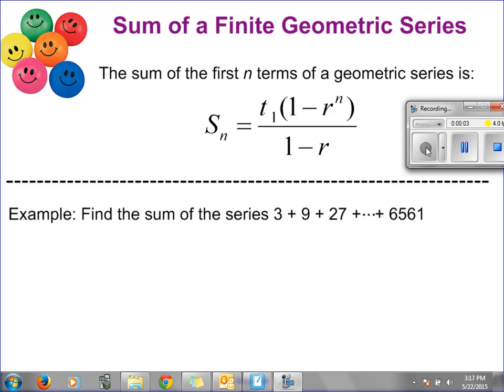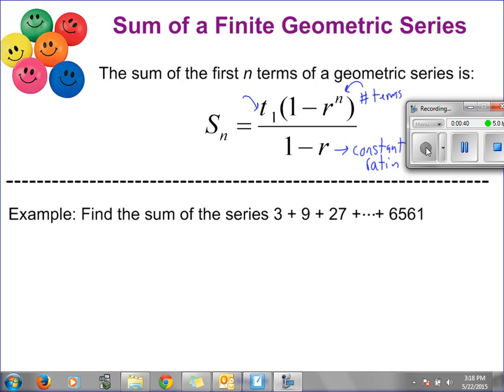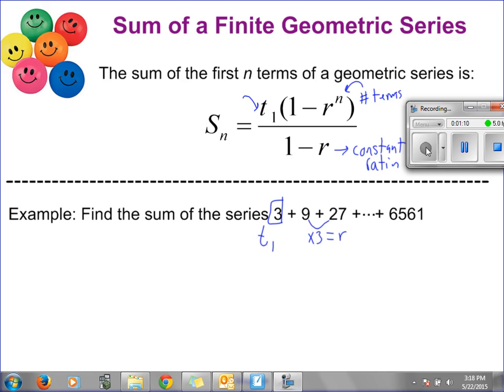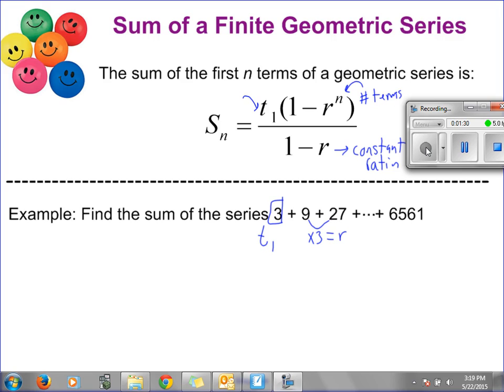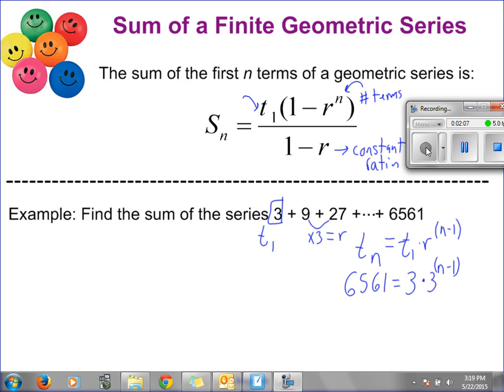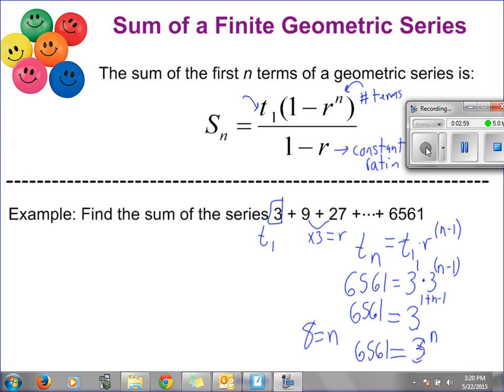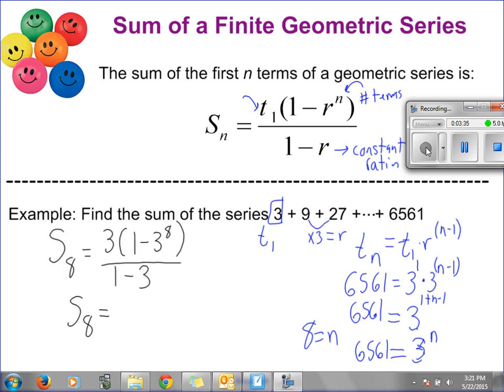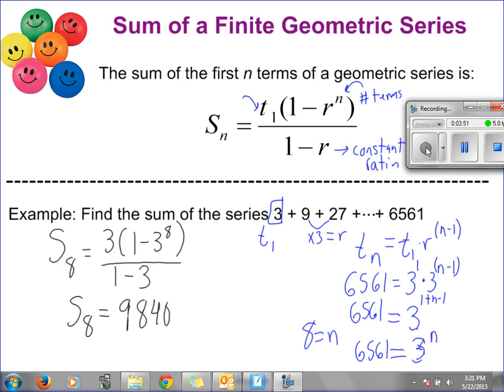Sum of Geometric Series